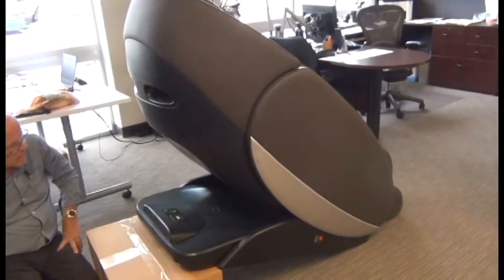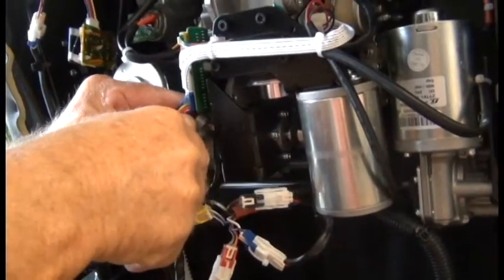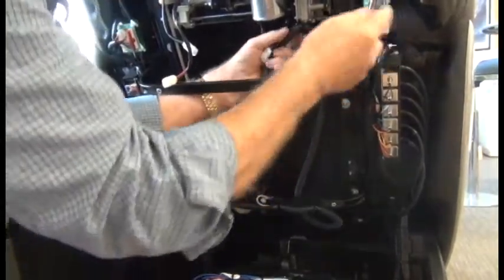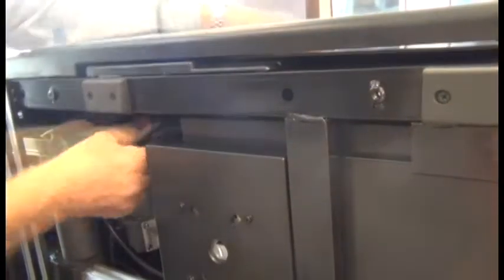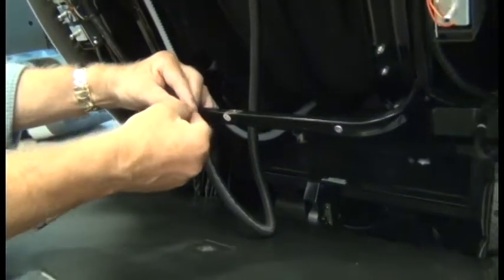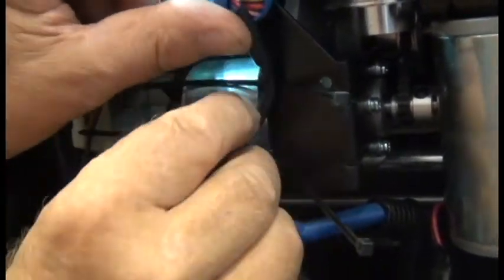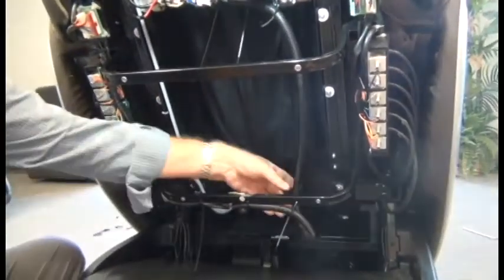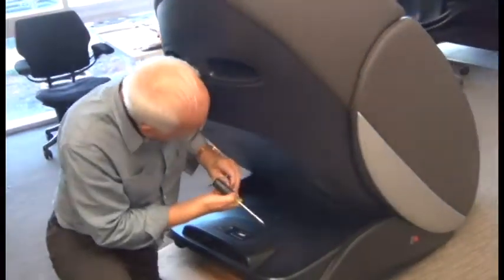Novo XT and Novo XT2 Massage Mechanism Harness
Tutorial on replacing the Massage Mechanism Harness for the Human Touch Novo XT and Novo XT2 massage chairs.